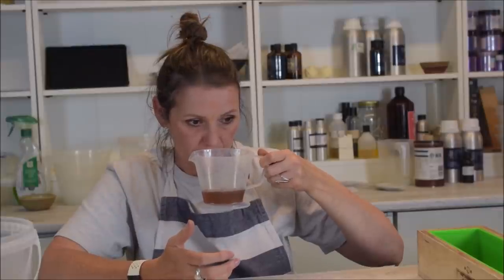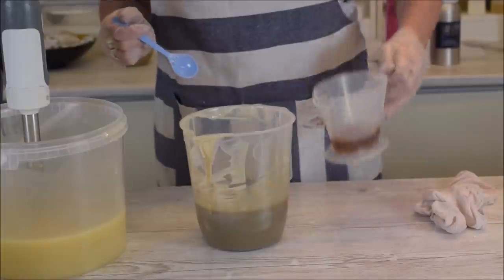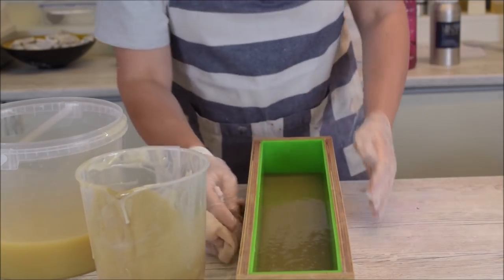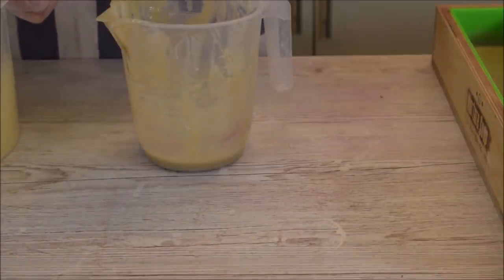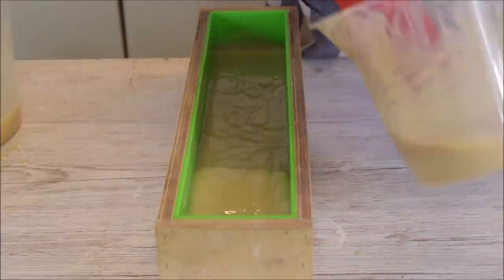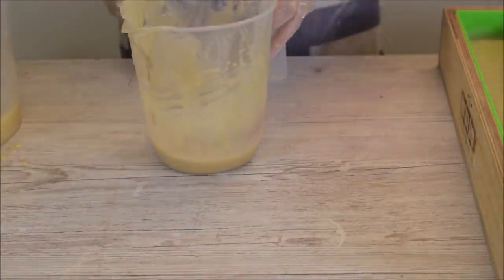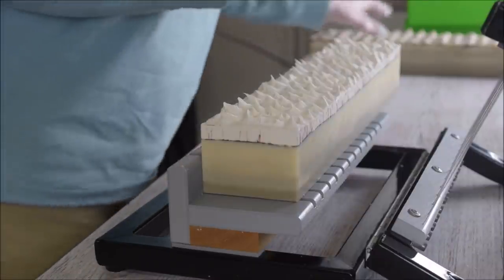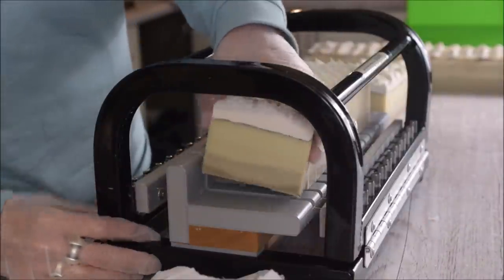Cold Pillow Gradient Handmade Soap| FuturePrimitive Soap Co.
Filming equipment: Videos filmed with the Sony ZV 1. Photography camera Nikon D5500 DSLR. MY SOAP RECIPE